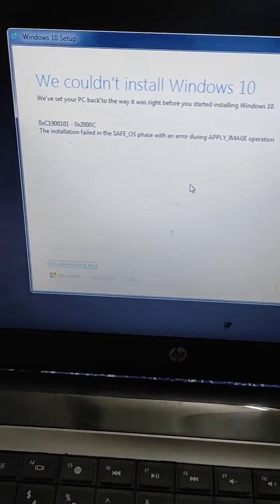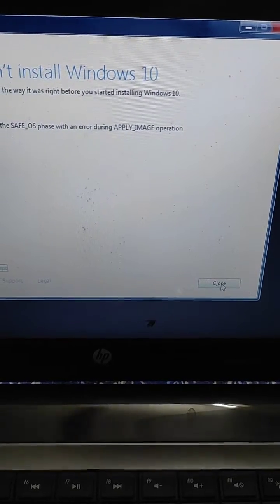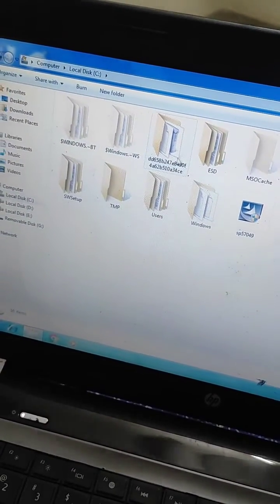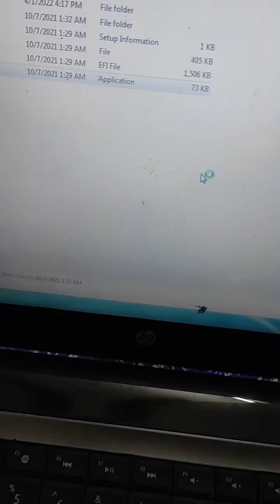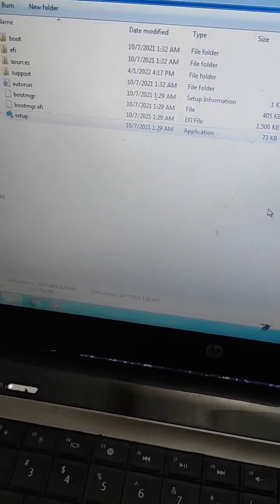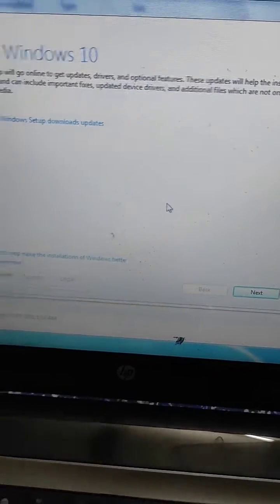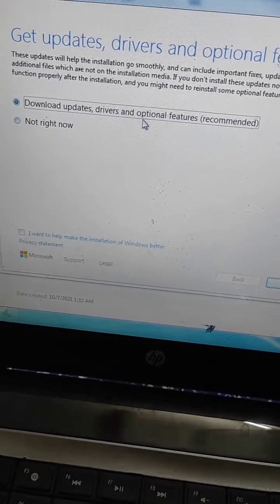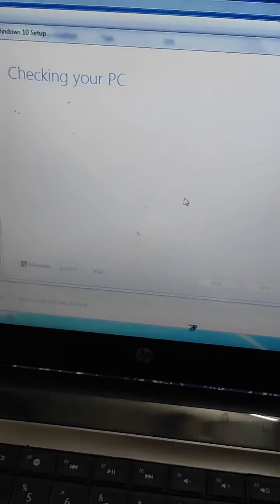We couldn't install windows 10 | The installation failed in the safe_os phase with an error fix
Windows 10 update problem